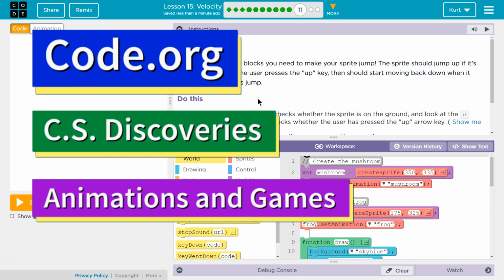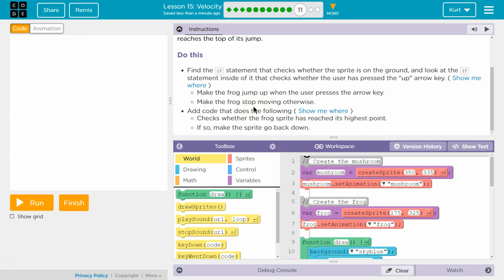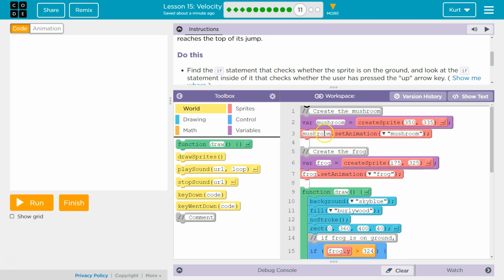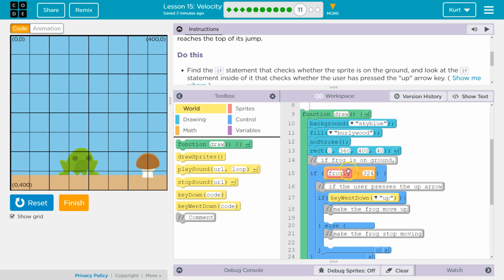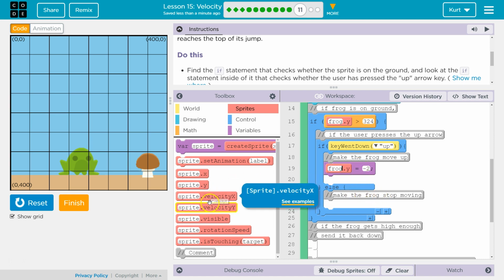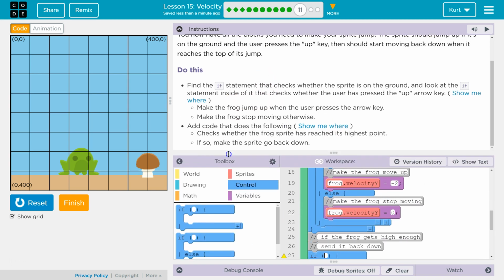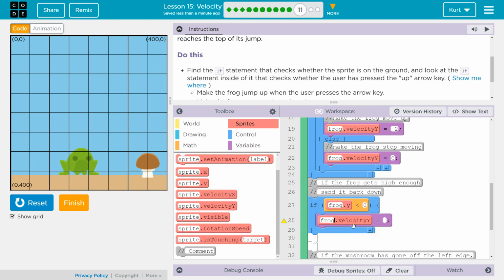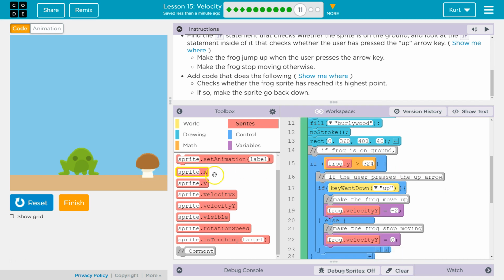Velocity - Lesson 15.11 Code.org CS Discoveries Tutorial with Answers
Velocity - Lesson 15 is from Animation and Games, unit 3 of Code.org's CS Discoveries course. Each part challenges students to accomplish a new task while learning to code. In this video I walk through step-by-step how to get the right answer for this level.